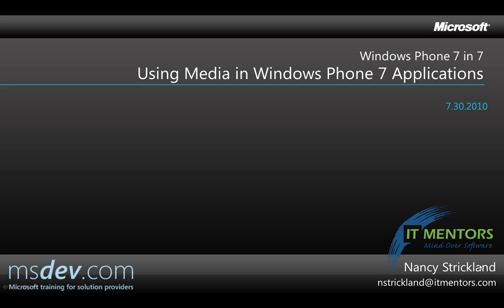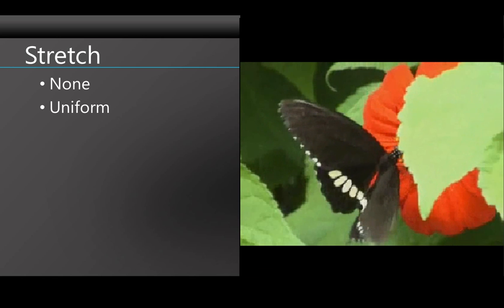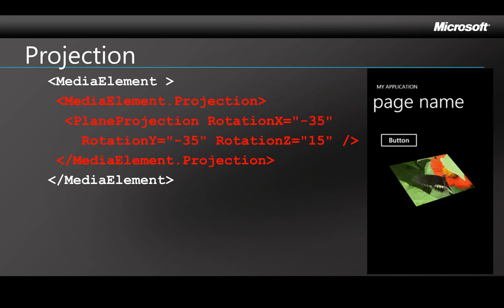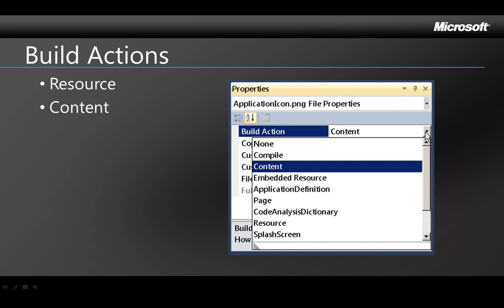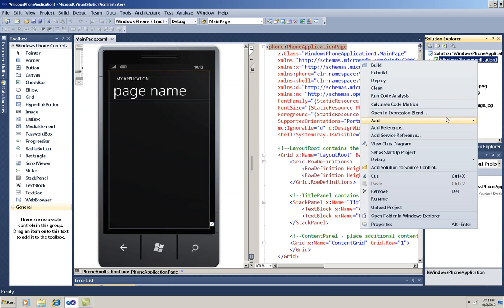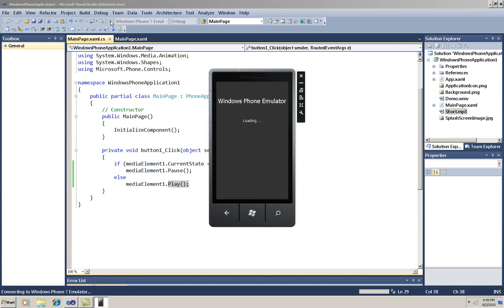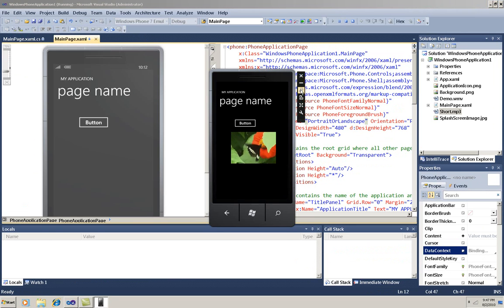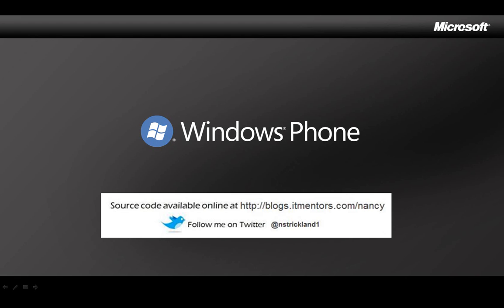Windows Phone 7 in 7: Using Media in Windows Phone 7 Apps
This video explains and demonstrates the use of the MediaElement control to display and manipulate audio and video clips in Windows Phone 7 applications.